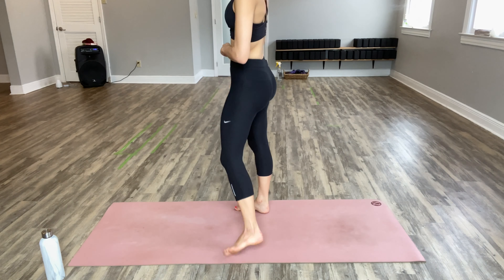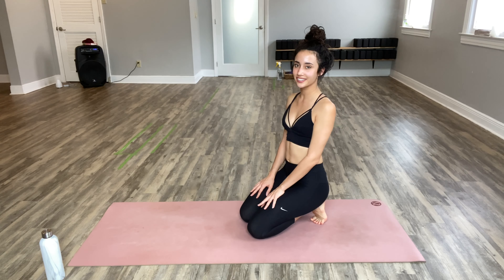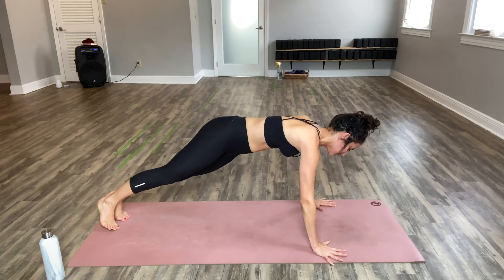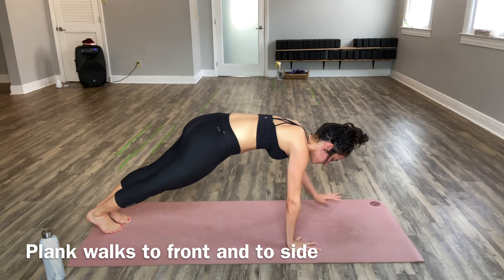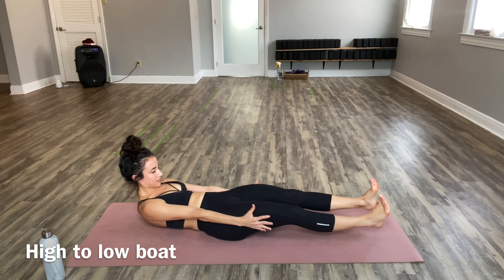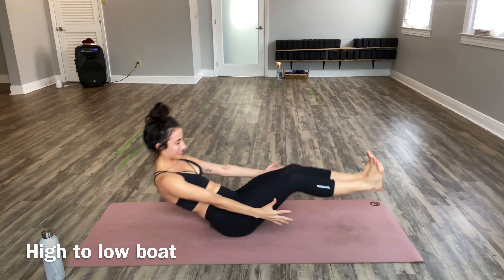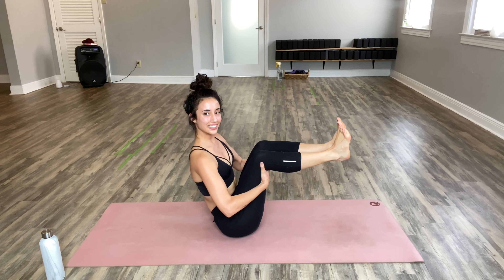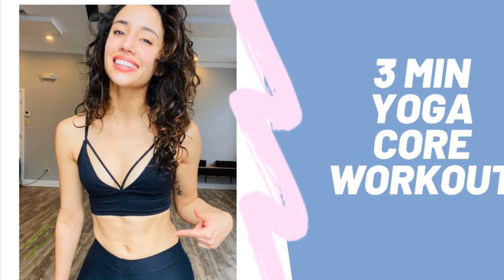MY DAILY 3 MIN CORE WORKOUT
MY DAILY 3 MIN YOGA CORE